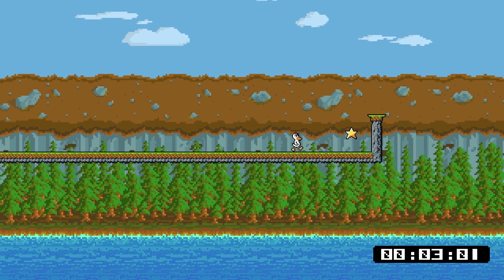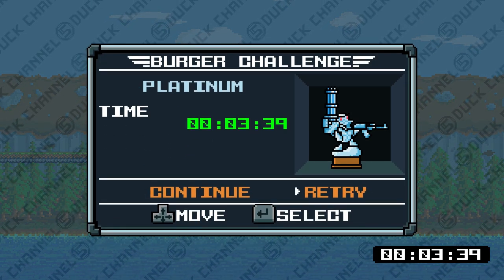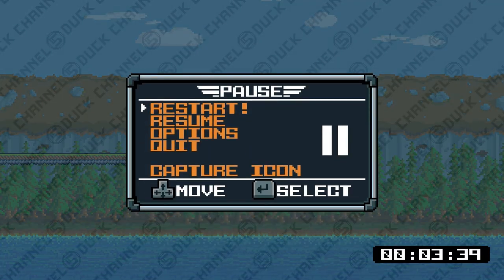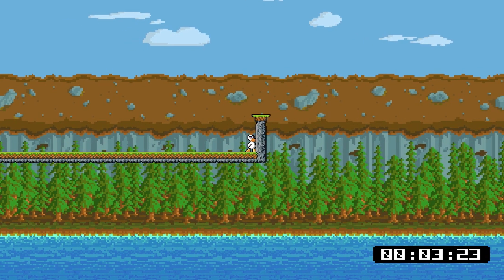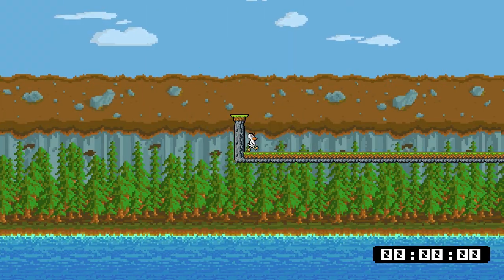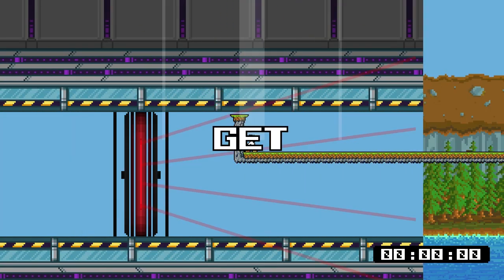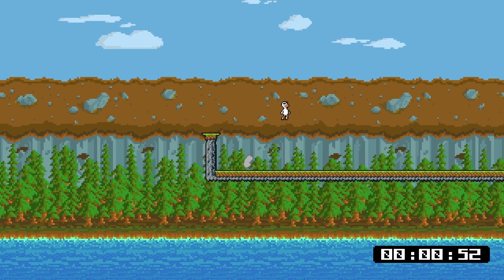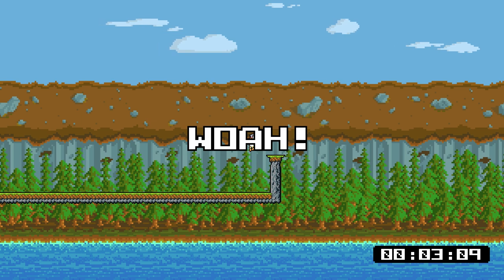Duck Game Tech: Rag Dashing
I've mostly run out of Tech that I would consider useful in an actual game, but there are a few more that might be interesting just to learn like down clipping. If anyone is interested in that let me know and maybe I'll do a video for it.

Join the QC Discord for Duck Game tournaments, events, and streams!